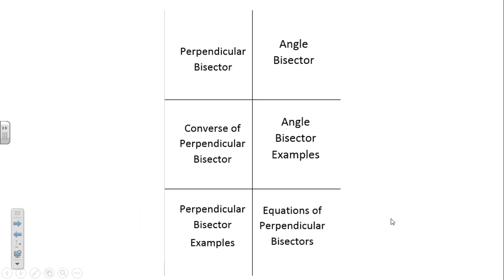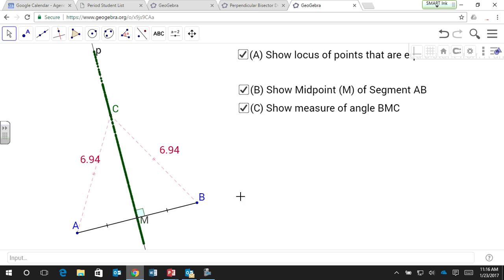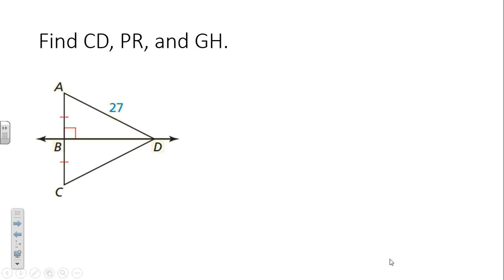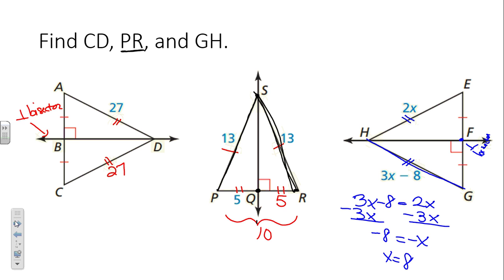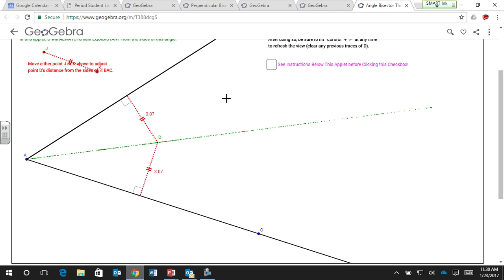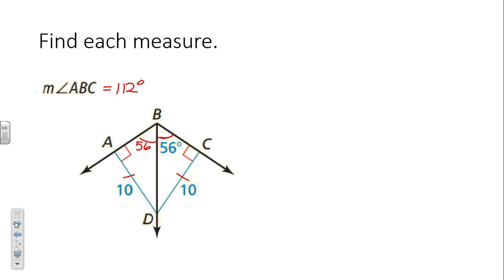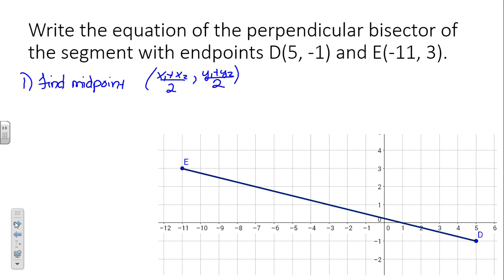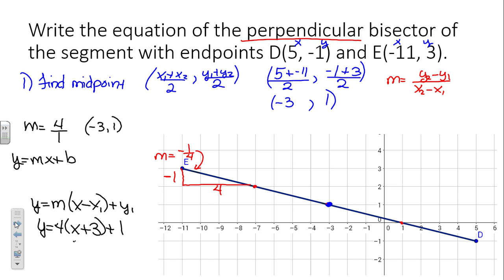Perpendicular and Angle Bisectors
Learn the properties of perpendicular bisectors and angle bisectors.